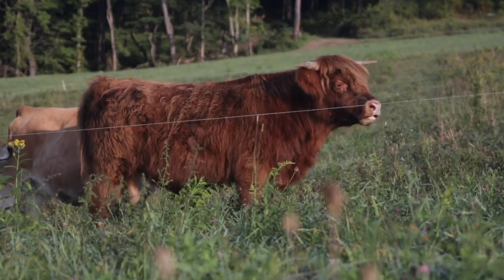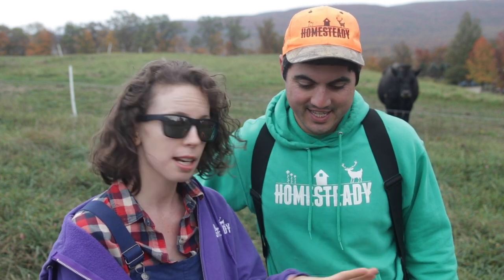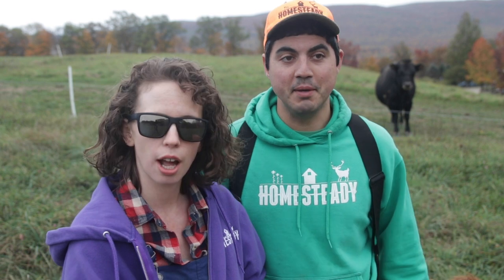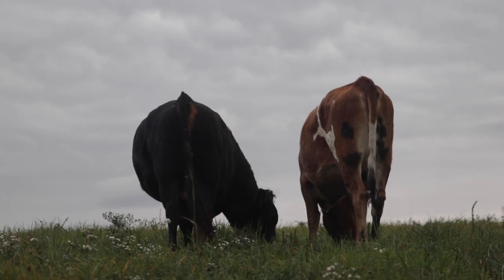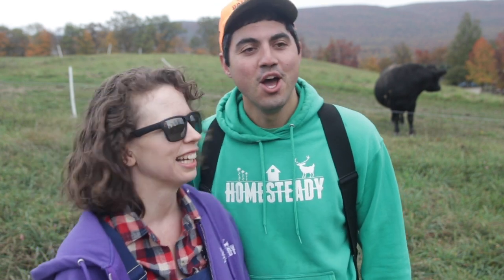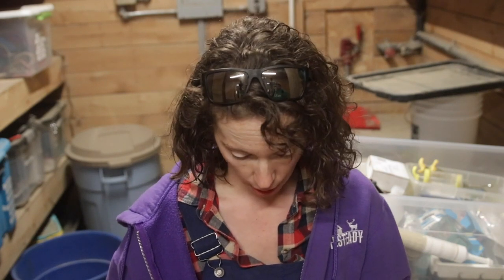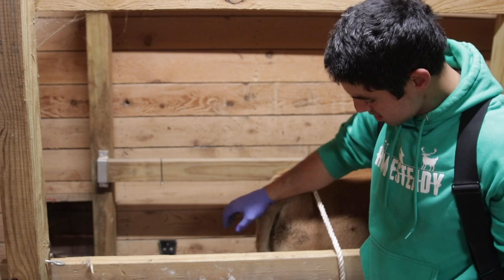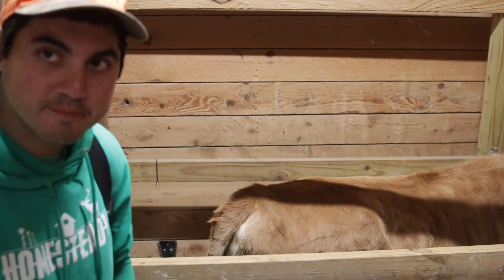WE GOT A MINI BULL to make more MINI COWS!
Today we share updates on our cows, and our plans for the herd next year.